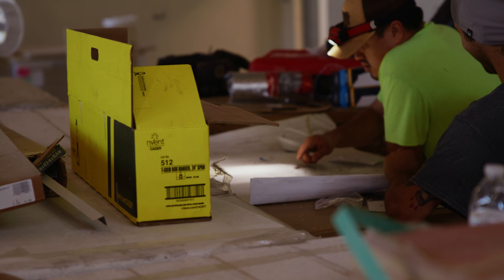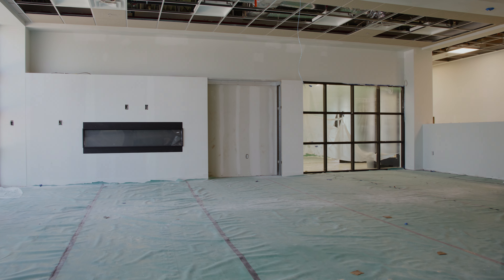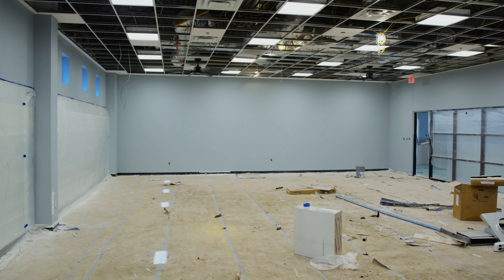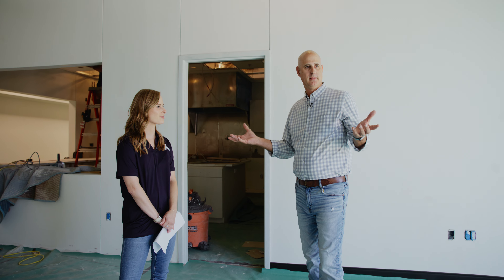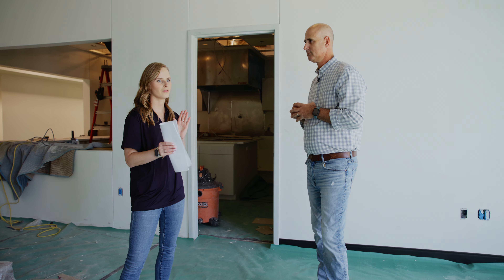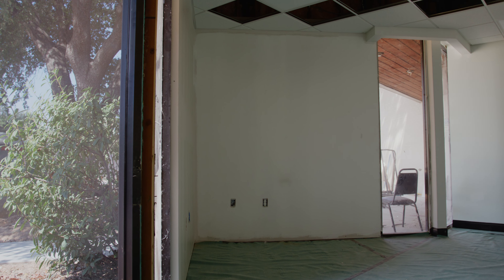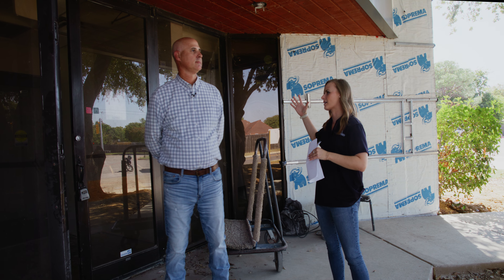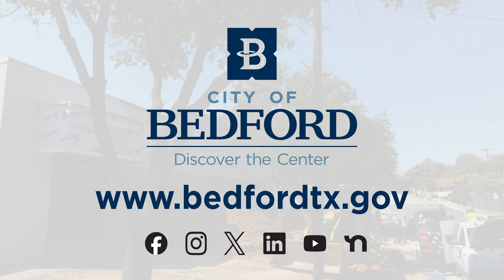Beyond the Fence - Senior Center Construction Progress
Beyond the Fence is back! This time we visited the City’s new Senior Center, located at the corner of Central and Cummings Drive, where construction is moving right along. Here’s a sneak peek at all the progress made inside the facility.